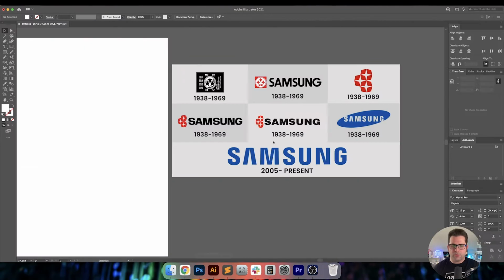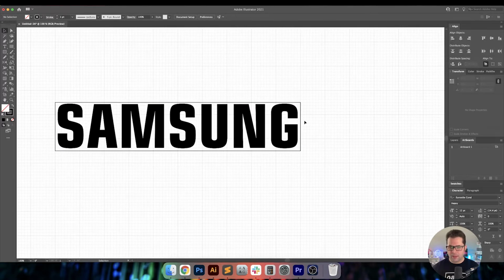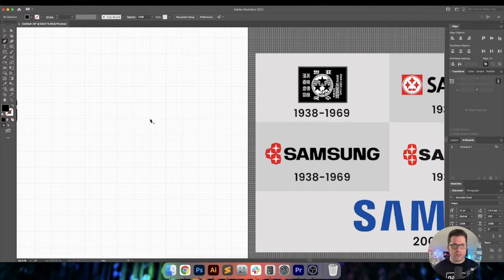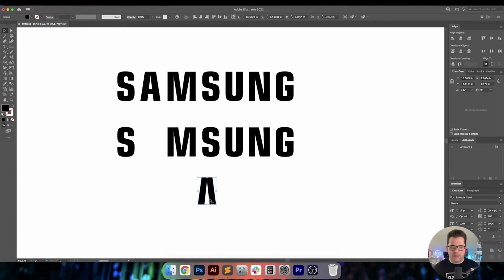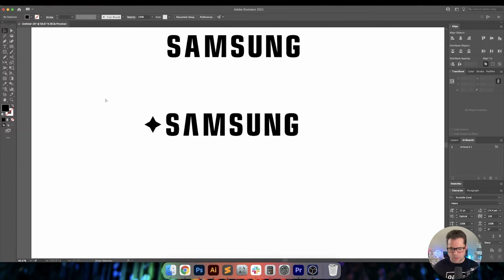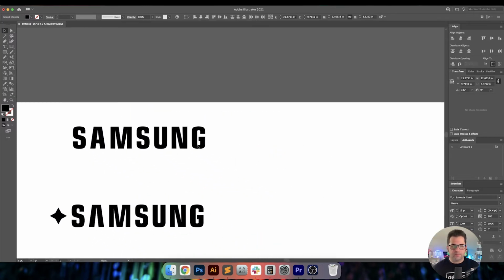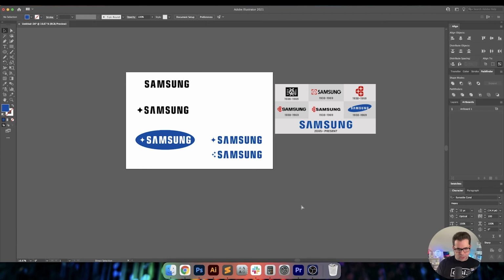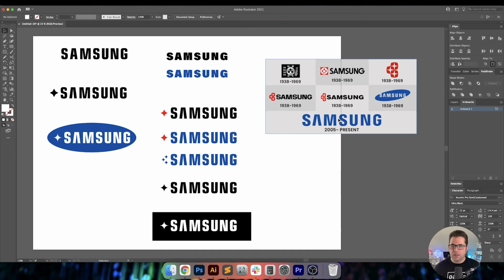20 Minute Logo Design Challenge!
Welcome to another 20 Minute Design Challenge video!

In this video, I will be redesigning the Samsung logo in 20 minutes. Because Samsung is a global brand and its logo is applied to so many products, I wanted to do something familiar mixed with some inspiration from the past. Hopefully, it isn't too familiar, you be the judge of that :)